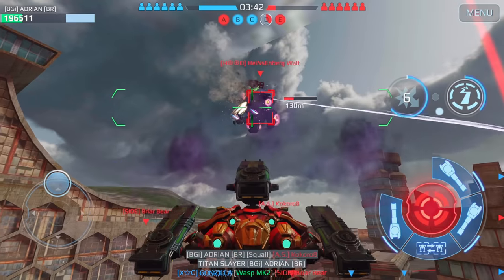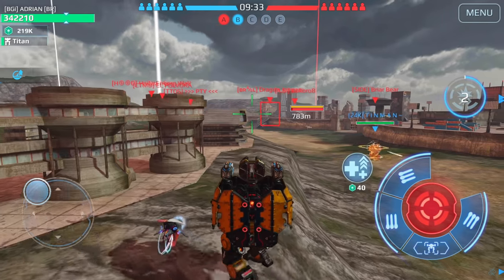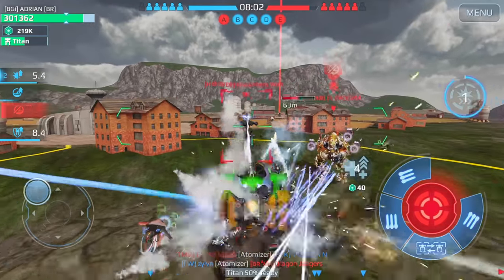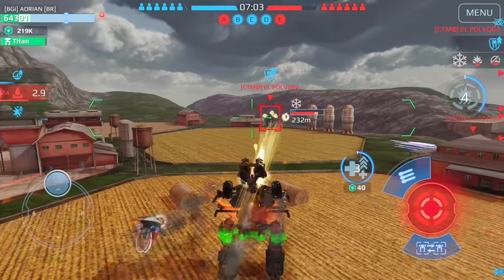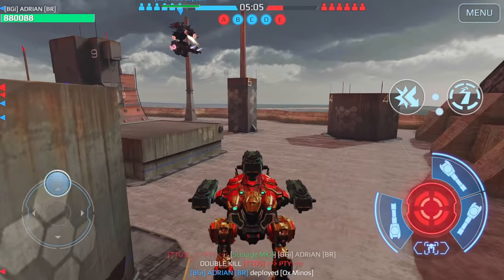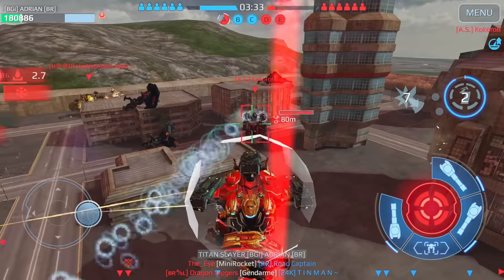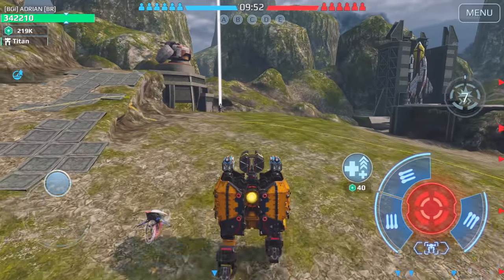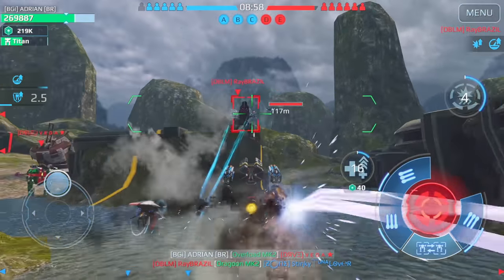War Robots - New Titan OX MINOS With All Damage Modules WR Max Gameplay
War Robots - New Titan “Ox Minos” with all damage modules (Cannibal Reactors). The Ox Minos has +10% more durability than the regular one - WR Max Gameplay

0:00 Intro
6:01 Ox Minos Squall
12:24 Ox Minos Retaliators

Symbiosis by Jake and Jake